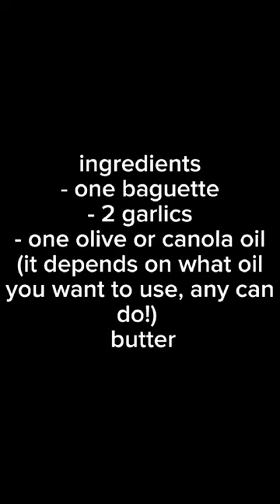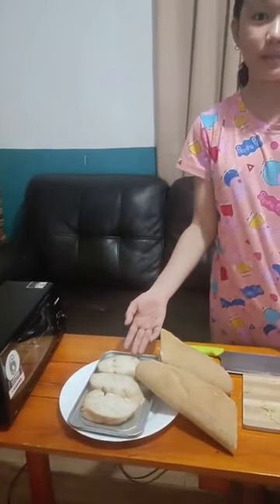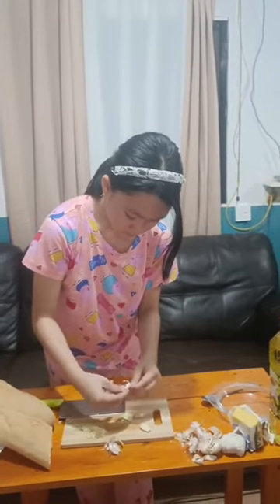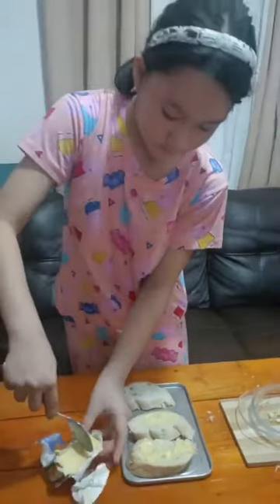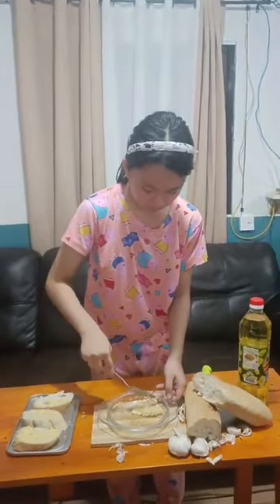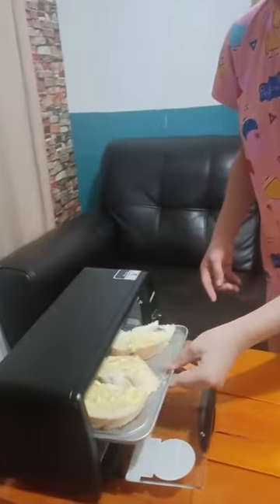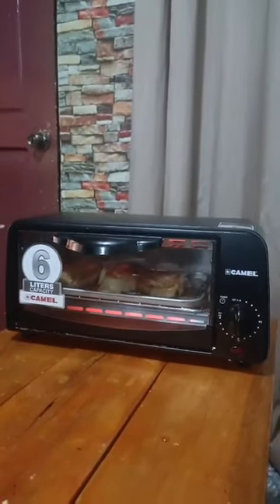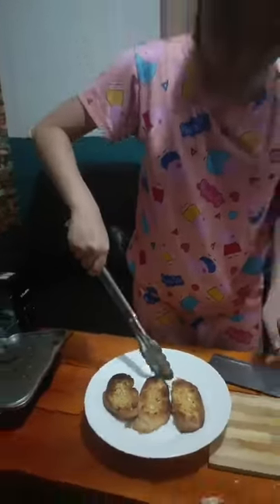Garlic Spanish Bread